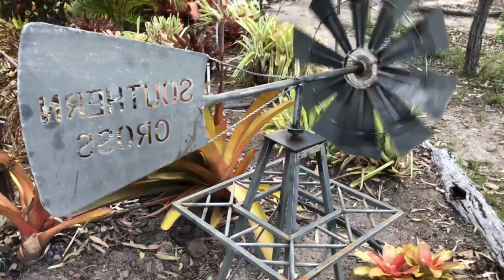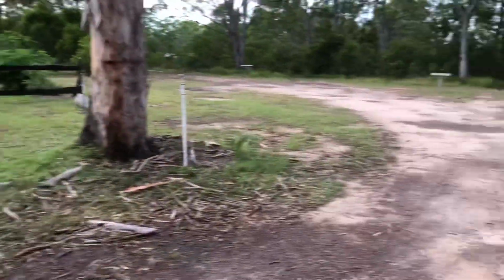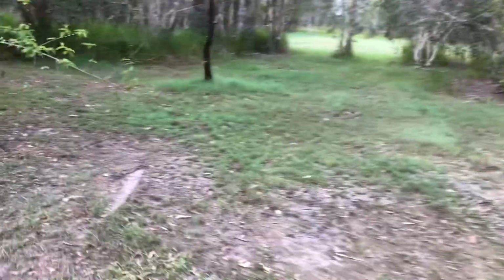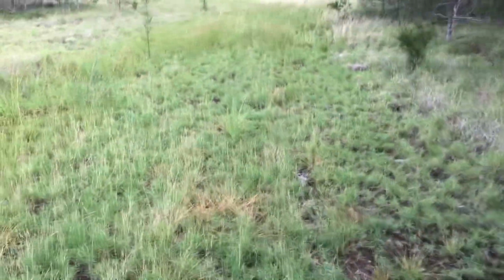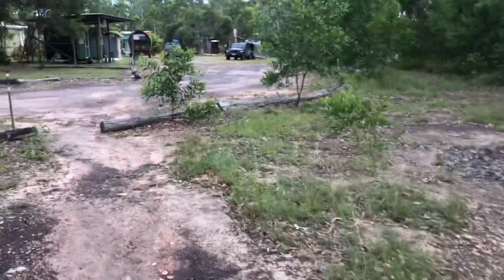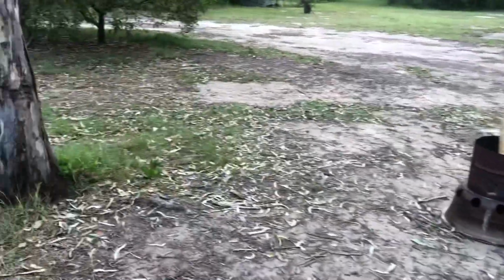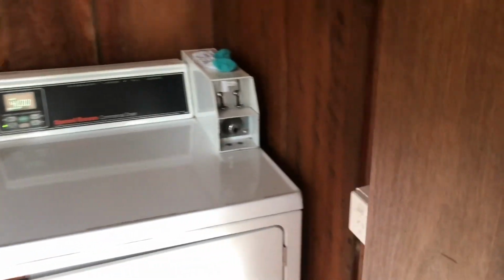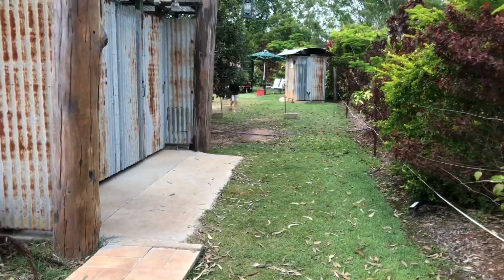Tour of Fraser Coast RV Park at capacity on New Years Eve 2021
A walking Tour of our beautiful property showing you the space between the campsites and how large the campsites are. We specialise in quality not quantity and we are blessed to be surrounded by wonderful guests who enjoy our boutique camping park￼.  Excuse the poor quality of the video showing a lot of ground as I was too busy looking around and not looking at the actual phone.
The video shows the new power Bollard called Buckos Bollard and also takes you down to the back area called three arrows￼￼.  Even though we have a lot of maps and photos on the website people still ask questions about how far things are and what the distances between this and that and how big the campsites are and how much space they have and all sorts of different questions??? so hopefully watching this video you will be able to have all of your questions answered.￼